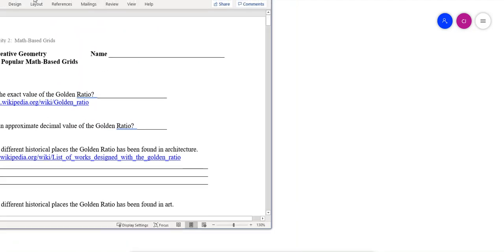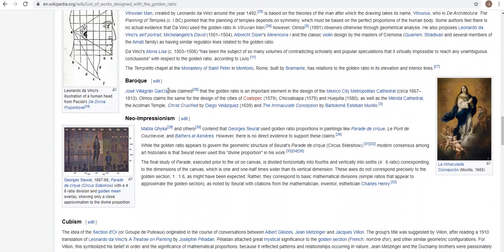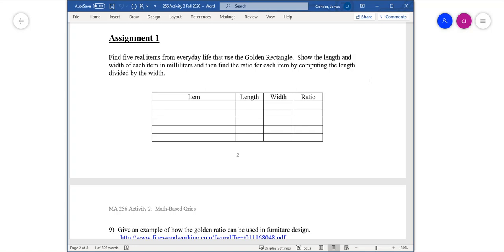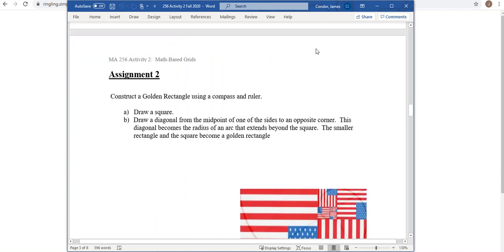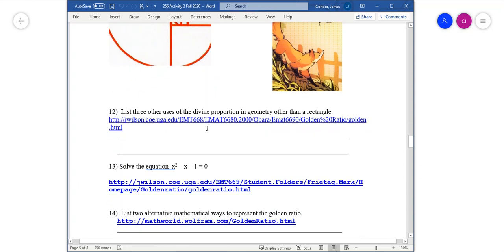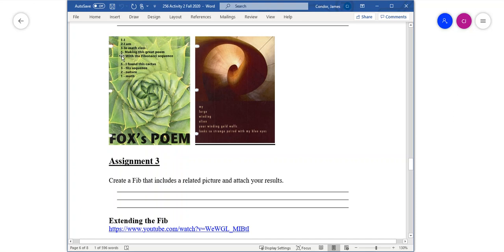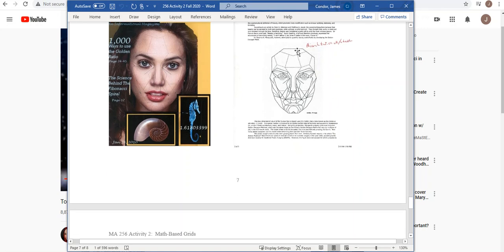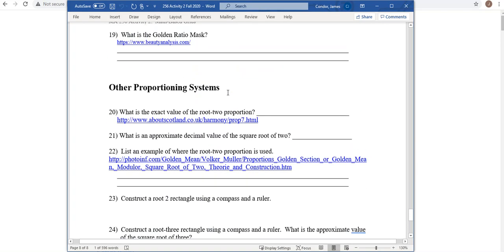MA 256 Activity 2